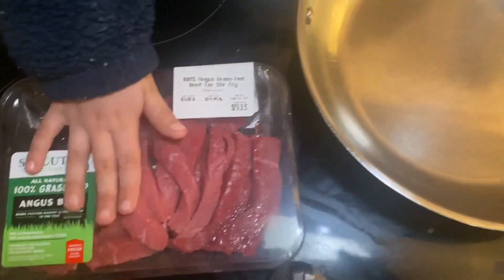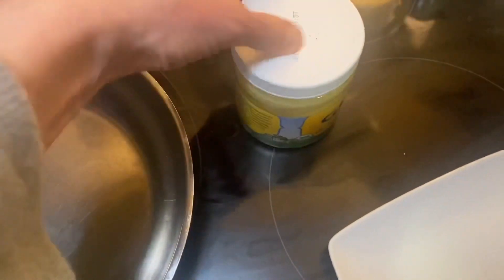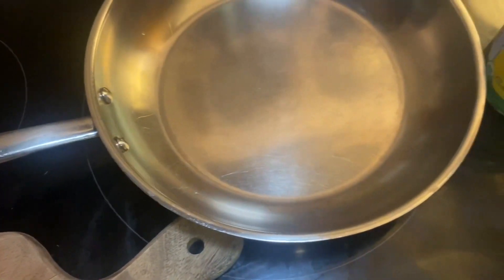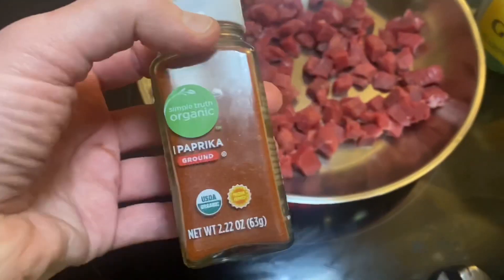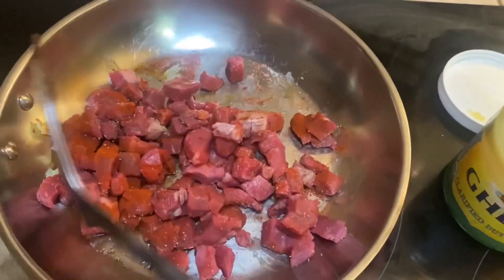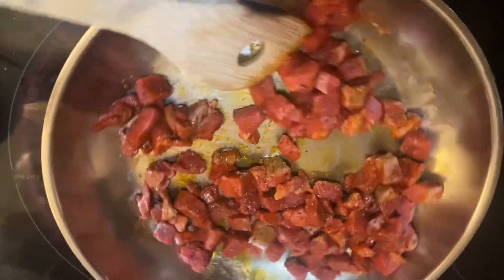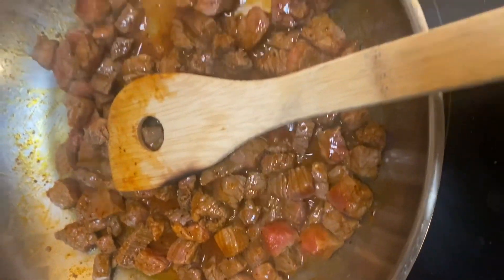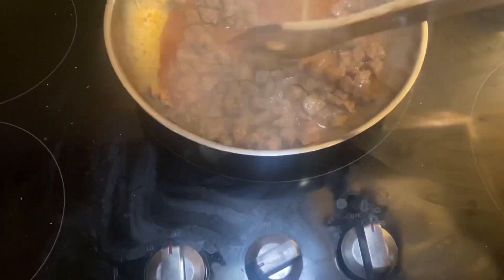Melt those pounds: 5 minute beef recipe for dinner - juicy and delicious!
Here I’m sharing one of the easiest and healthiest ways to cook beef when you’re trying to lose weight.  It only takes 5-7 minutes in total and is a great main course for dinner which could be accompanied by a greek salad or other low carb appetizers like mushrooms, sauerkraut and greens.